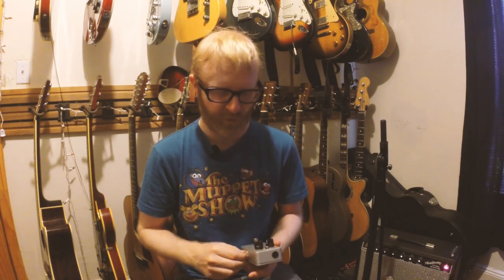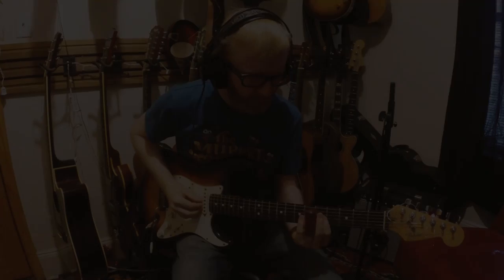Compressors in Series for Slide Guitar [Anatomy of Guitar Tone]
A video on using compressors in series for slide guitar.

Compression pedals: 1:35 // No compression pedals: 2:07 // 1176 plugins: 2:38

Transcript:

In this episode of Anatomy of Guitar Tone, I want to talk about using two compressors in series to get a little bit of that Lowell George sound. Now, Lowell George was most known for his guitar work, and slide guitar work in particular, in a band Little Feet, which was his project.

He is known to have put two Dynacomps on the floor running in series into a very clean amp to get his signature sound.

Now, they say that in the studio, he used two 1176s in series, but it wasn't very practical for stage, and sometimes when you're doing recording, it's just nice to have the compression pre the amp as opposed to post-amp, post-microphone.

We're going to listen to a couple different versions, we're going to listen to one with two pedal compressors in series, one version without, and a version where I do process the signal post-microphone. So it'll be a clean signal with no compression, and after we record it, I'm going to use two UAD 1176 plug-ins to process it and get a similar sound.

Now, for these examples, I'm going to be using this Keeley two knob compressor. This is going to be a little bit more of the extreme side of compression. It's really going to grab the signal and grab onto it pretty hard. This other compressor is going to be the Effectrode PC-2A.

This is a tube compressor, it has an actual tube in it, and it's very similar to a Teletronix LA-2A. This is going to be doing a little bit more of the gentle compression and is going to be second in the chain.

[mix, guitar with two pedal compressors]

[mix, guitar with no compressors]

[mix, guitar with two 1176s]

One of the only drawbacks to using two compressors in series is it raises the noise floor considerably.

One of the ways I've found around this, particularly in a live situation, but sometimes if you're doing a live recording, is I place a volume pedal after the two compressor pedals, so that even if I have my guitar volume down, the compressors don't pick up any signal noise they have in the chain.